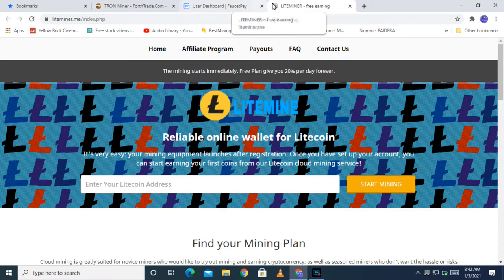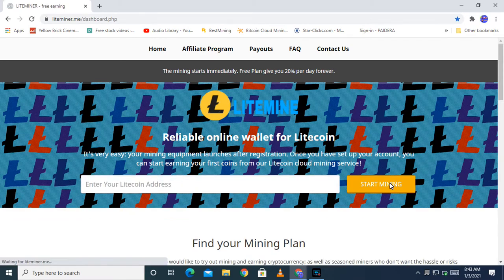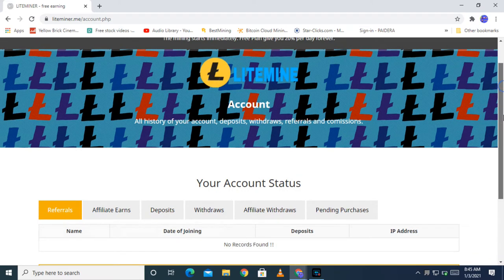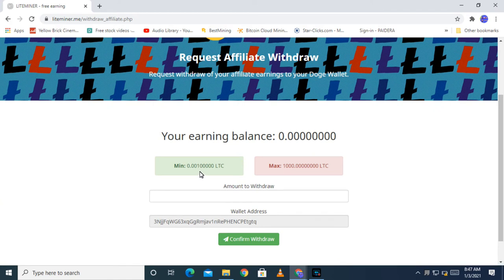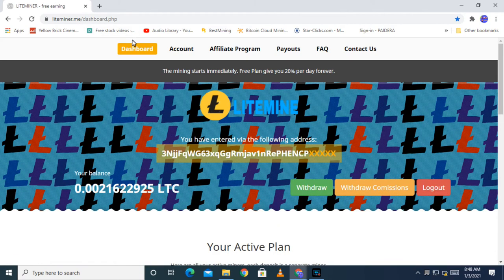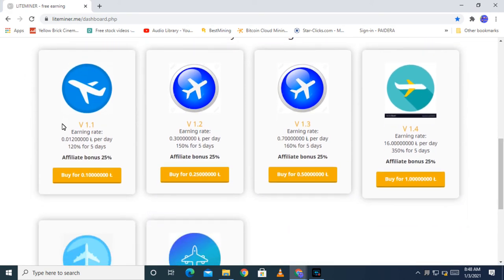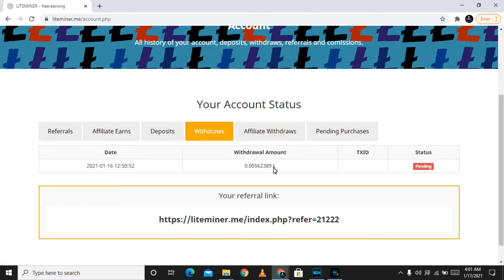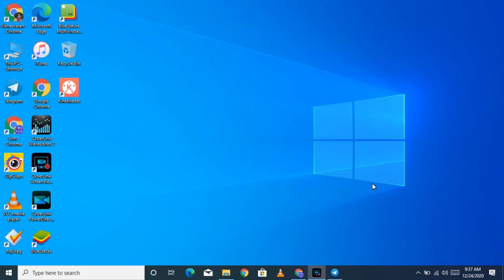Litecoin mining tamil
Online part time work just sing up daily check in no work

wepsit link-

bitcoin accont

Viruppam ullavanka what's app group LA PayPal endu message pannunka na unkalla thodarpu kolluvan